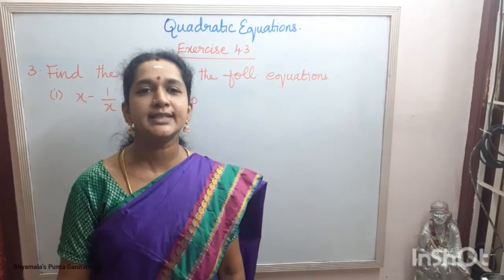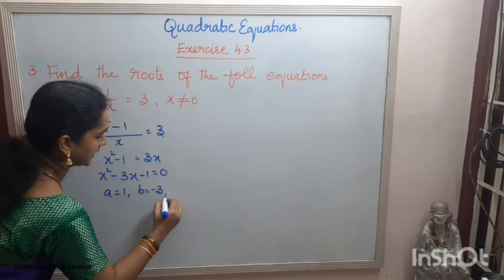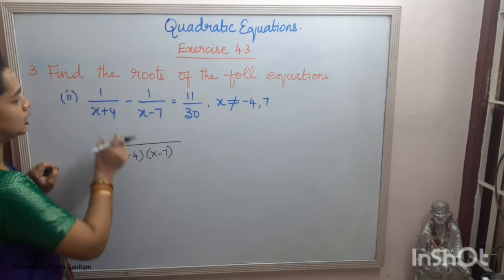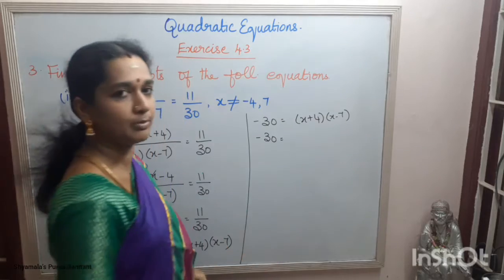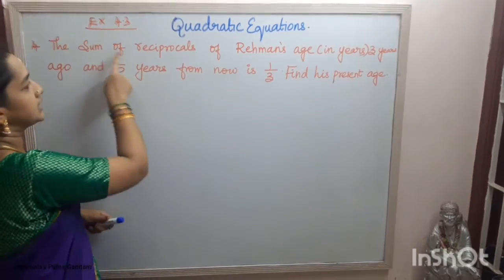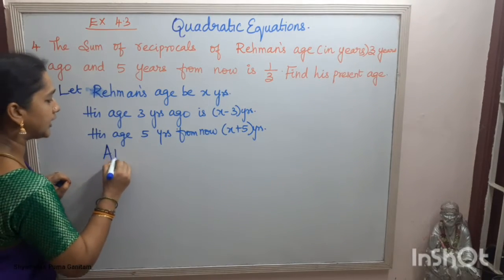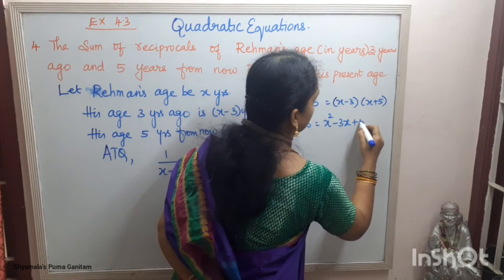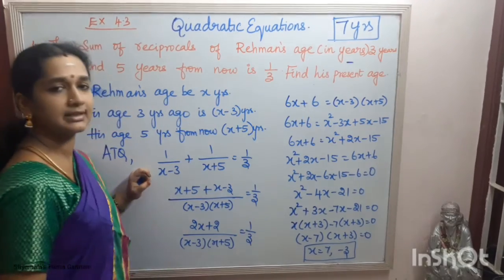CBSE Class - 10 Quadratic Equations Ex - 4.3 Sums No - 3 & 4